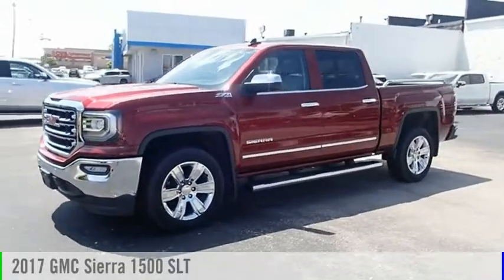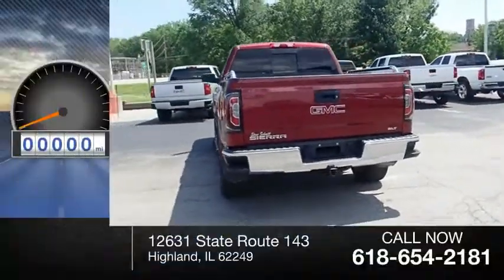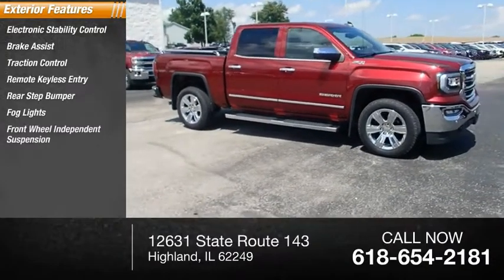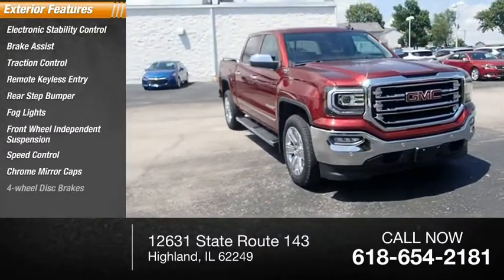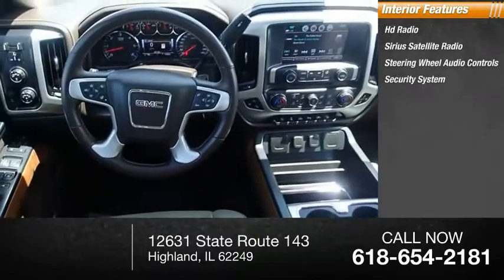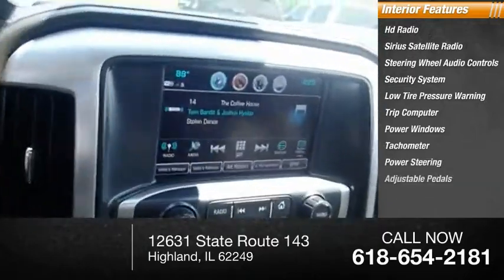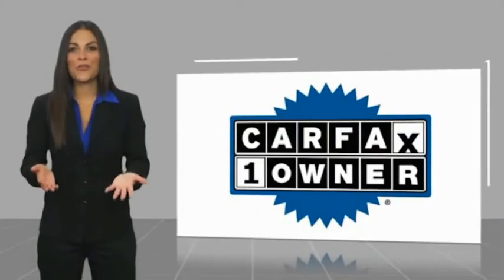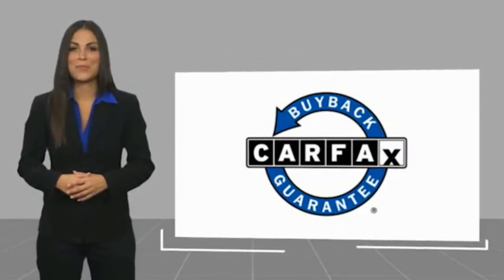2017 GMC Sierra 1500 Highland IL 32820A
2017 GMC Sierra 1500 SLT

Recent Arrival! 2017 GMC Sierra 1500 SLT Crimson Red Clean CARFAX. CARFAX One-Owner. Odometer is 5713 miles below market average!Awards:  * 2017 KBB.com Brand Image AwardsIf you're looking for a new car, truck or SUV near St. Louis or Edwardsville, then look no further than Steve Schmitt Inc. At our Highland dealership, we have a large variety of Chevy, Buick, and GMC models, all just ripe for the picking. Steve Schmitt has delivered four generations of Customer Service...right here in Highland! Steve Sr. Plays an active role in the dealership as well as the community, and Steve Jr. Manages the day-to-day operations. At Steve Schmitt Chevy Buick GMC, it is more than a name on a sign...it is our family looking forward to exceeding your family's expectations!